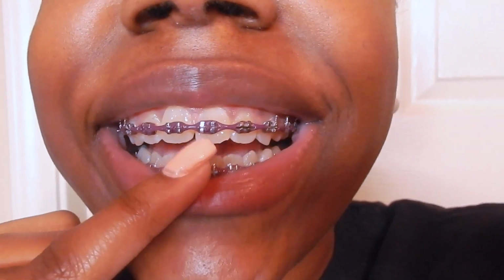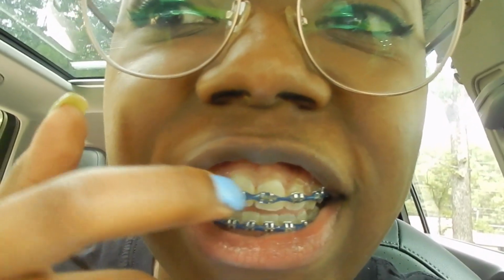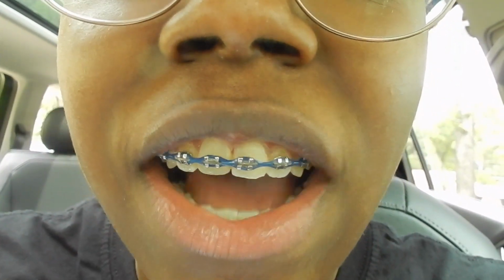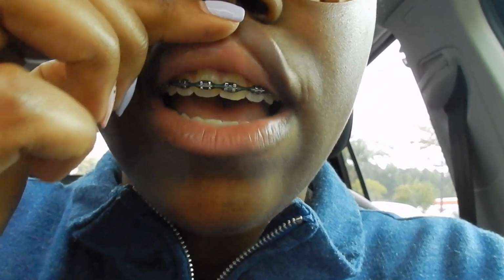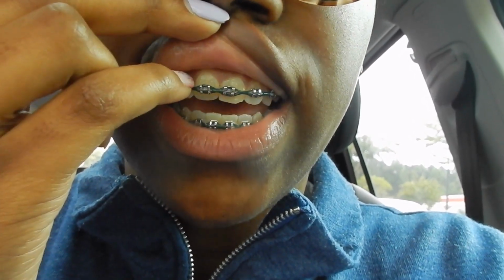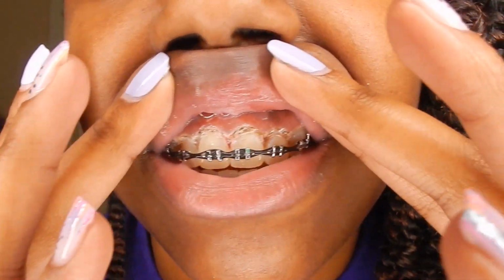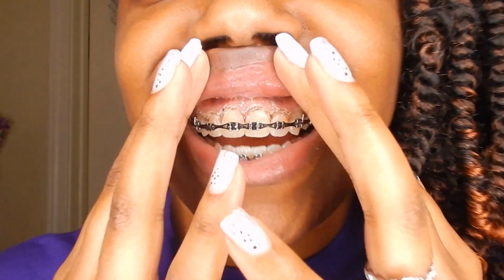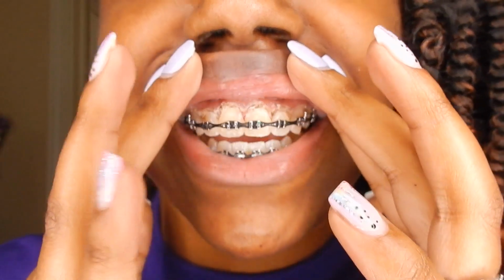Come With Me To My Appointments | Gingivectomy and Retainers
MAKE SURE YOU'RE WATCHING IN 1080P FOR THE BEST EXPERIENCE! (go to the settings wheel to adjust the quality)

Its free and you wont be disappointed! My channel is a one stop shop for all things FAITH, BEAUTY, & LIFESTYLE related…PLUS MORE. We all can be ourselves here on Sweetly Dreyah, so Join US :)!

QUESTIONS? INQUIRIES?

God loves you so much, and so do I!

XOXO, Dreyah :)